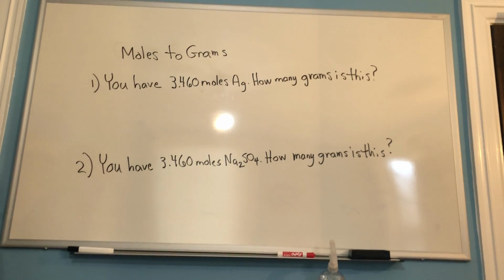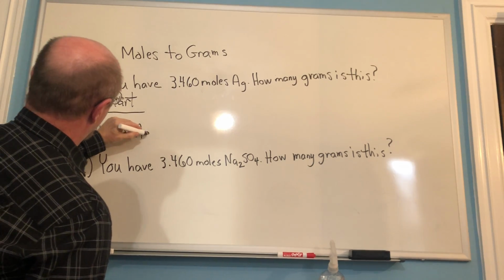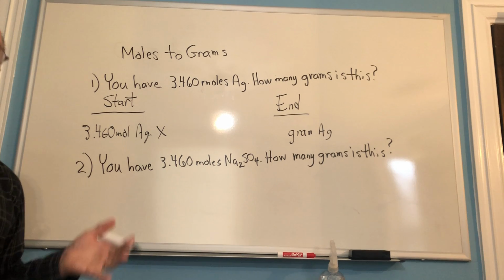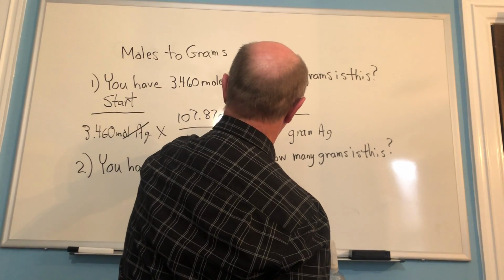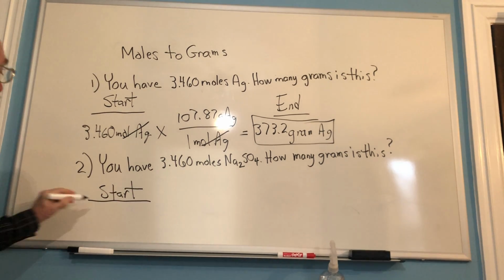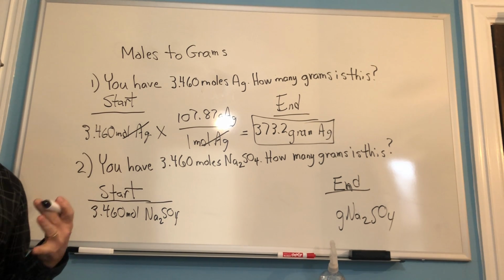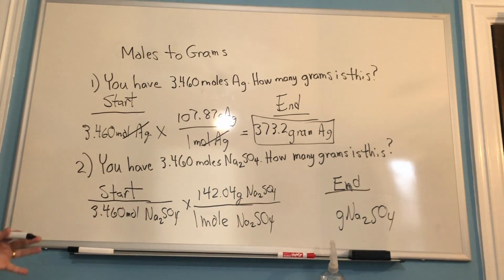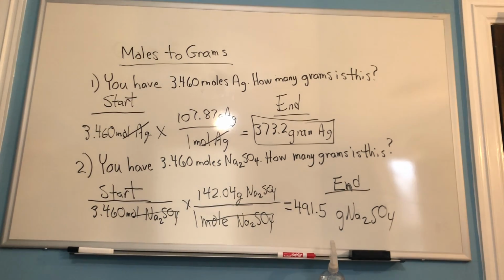Moles to Grams